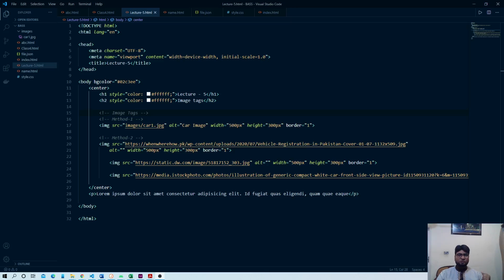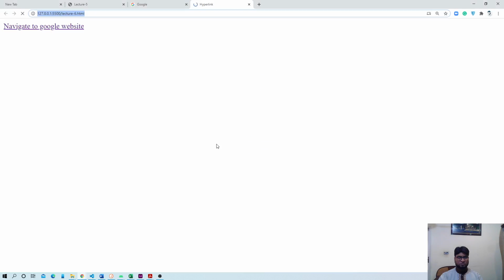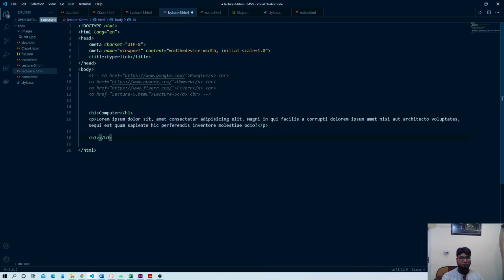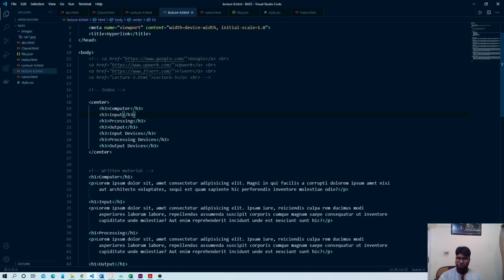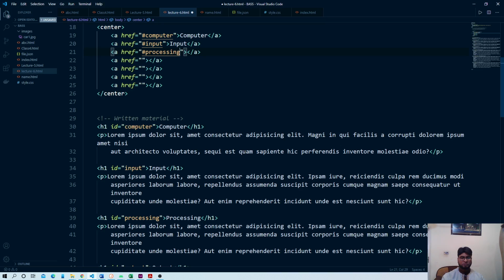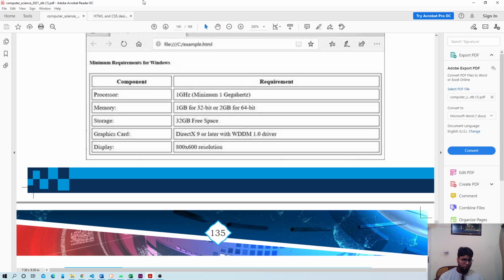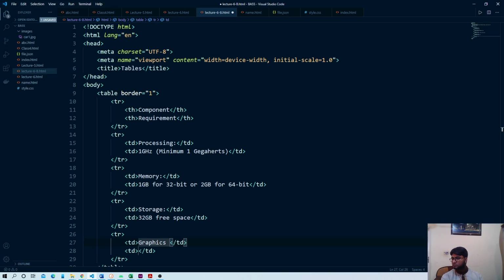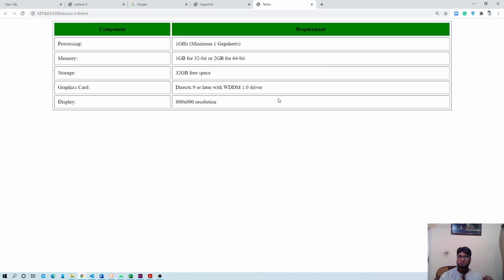Chapter 6 : Web Development lecture-6 | HTML | New Computer Book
Topics:
1- Hyperlink
2- Table